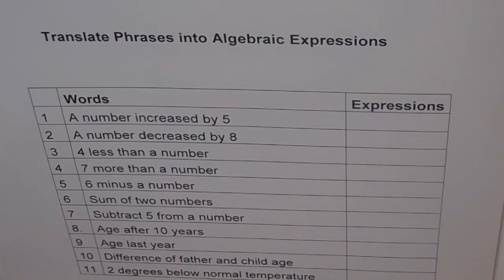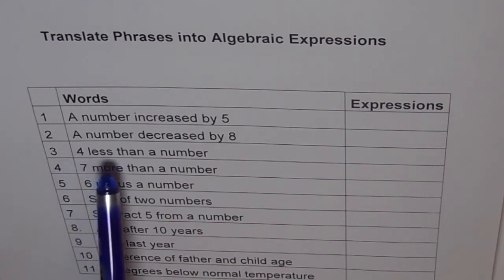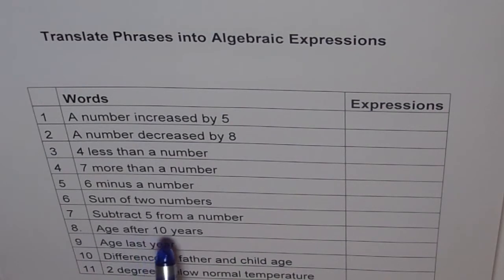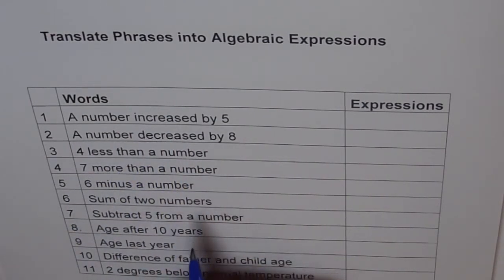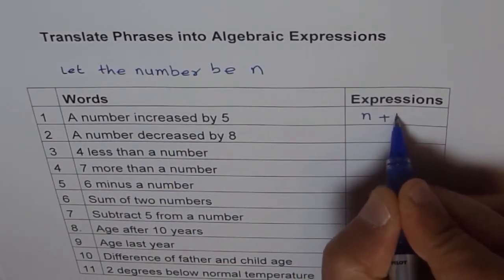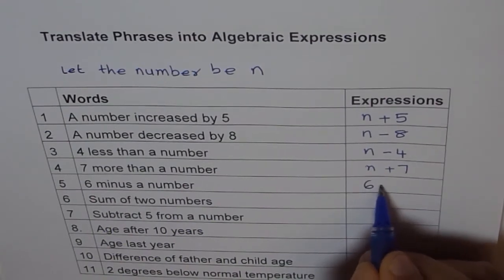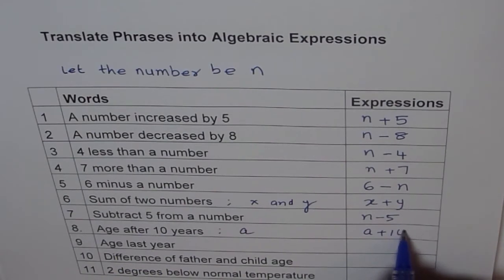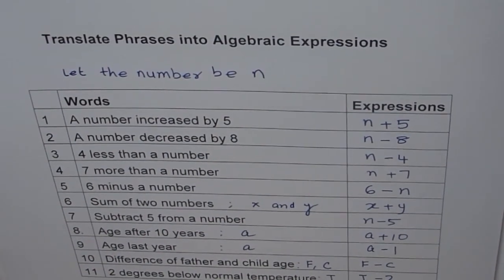Phrases To Algebraic Expressions: Part I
We have a set of 4 practice sheets to understand the translation of
word phrases in to algebraic expressions.